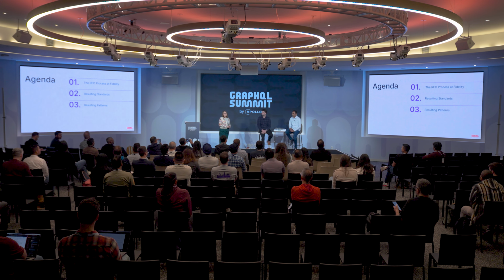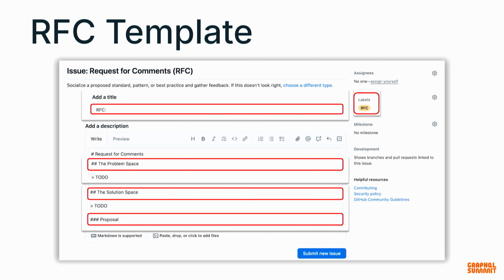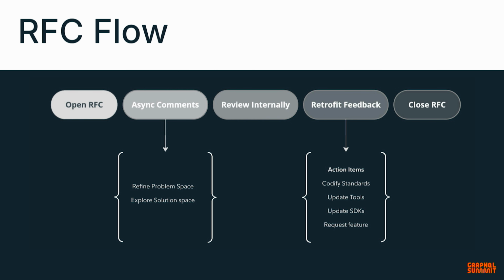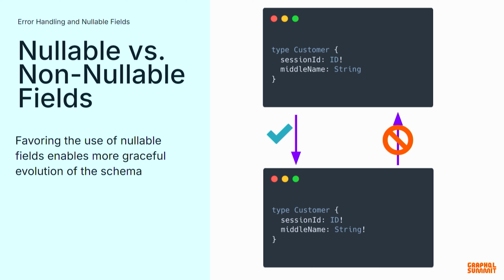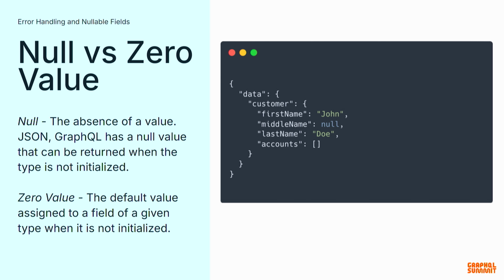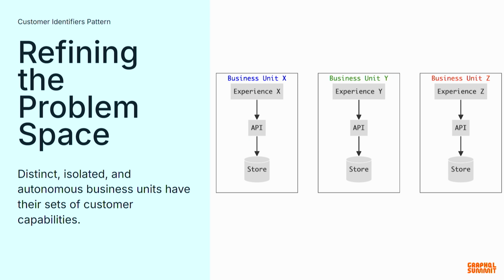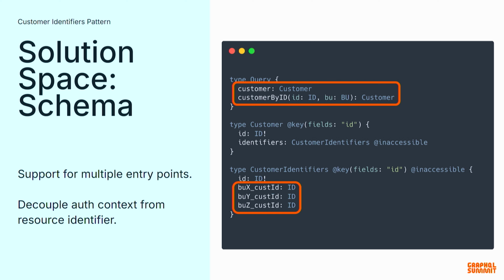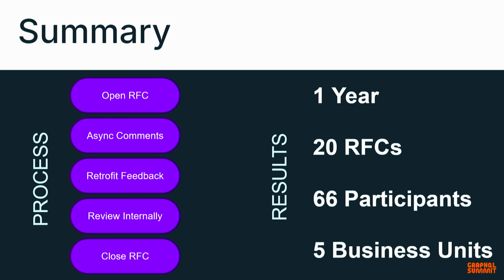A Request For Comment: Federating standards and schema design patterns at Fidelity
Creating GraphQL schemas at Enterprise scale involves science, art, and compromise. Striking the right balance between usability, schema evolution, and existing implementation is essential. Learn how Fidelity uses RFCs to democratize the decision-making process in GraphQL standards and schema design. Discover specific patterns they use in their supergraph, developed as a result of this collaborative process.